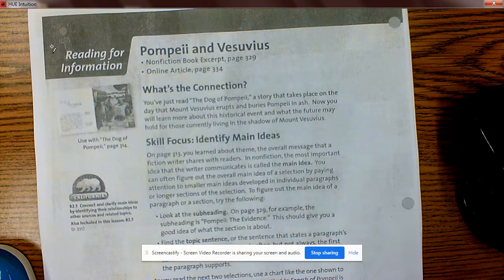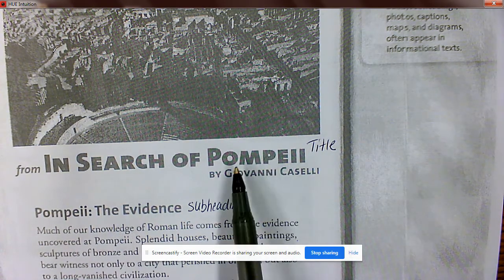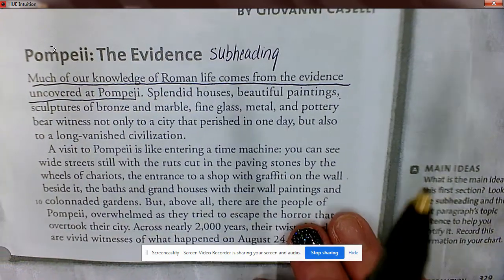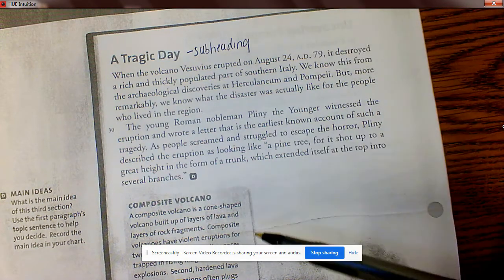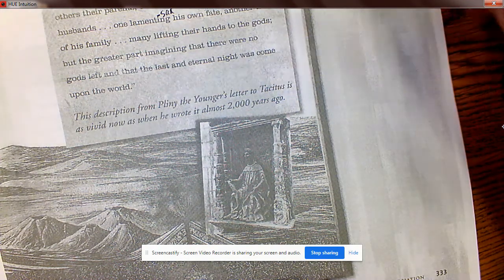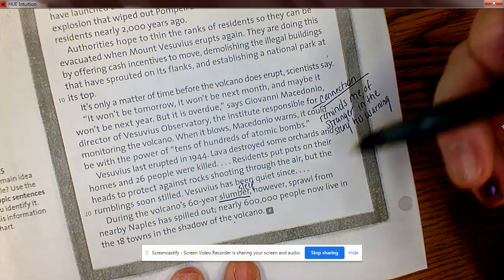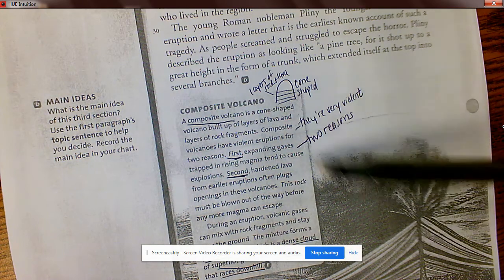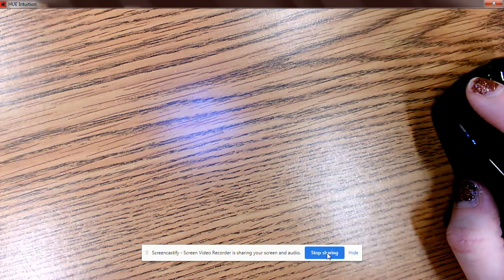The dog of Pompeii pages 328-335